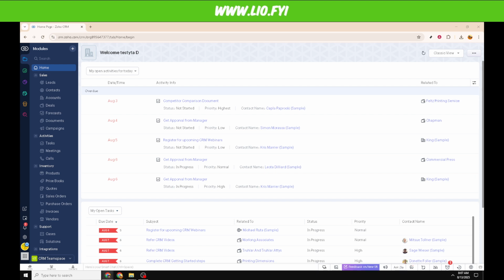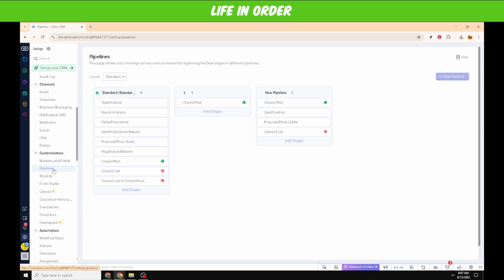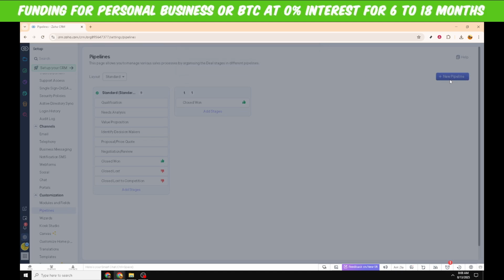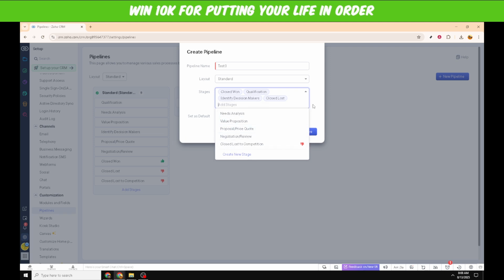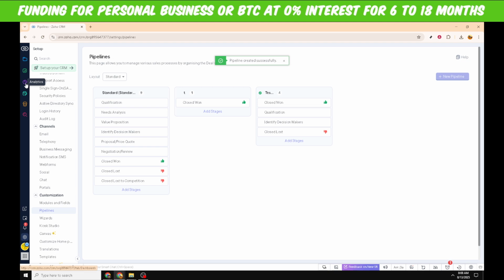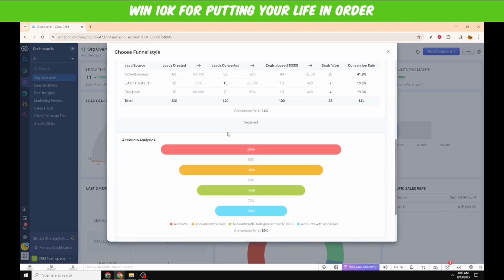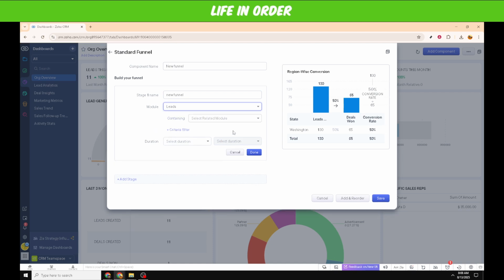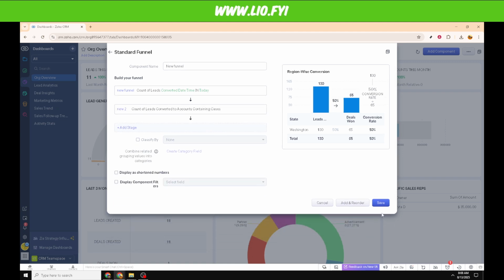How to Set Up & Use Sales Funnels in Zoho CRM { 2025 edition }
How to Set Up & Use Sales Funnels in Zoho CRM

In todays video we will cover How to Set Up & Use Sales Funnels in Zoho CRM sales funnels, Zoho CRM, CRM setup, marketing funnels, sales strategies, lead generation, customer relationship, funnel optimization, Zoho tutorial, business automation, sales process, CRM tools, digital marketing, sales pipeline, online sales, user guide, Zoho tips, funnel building, marketing automation